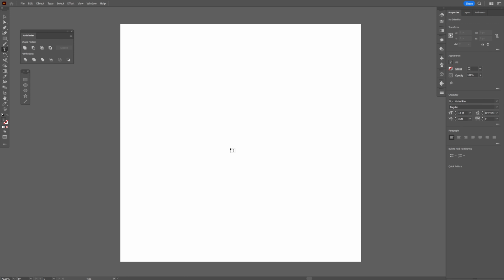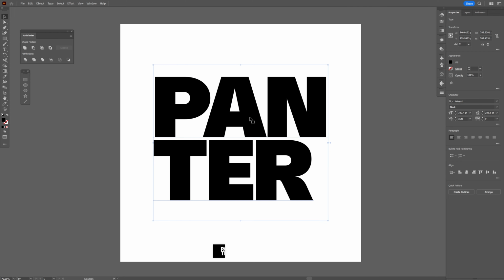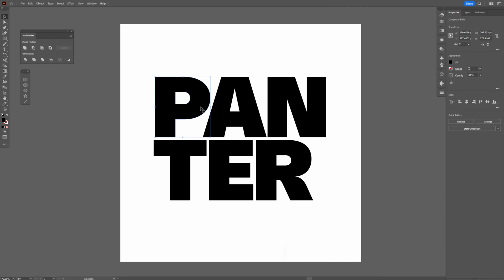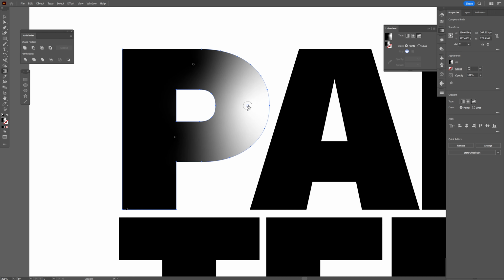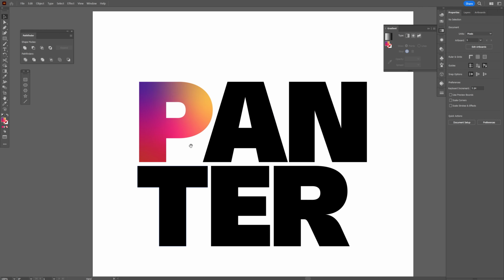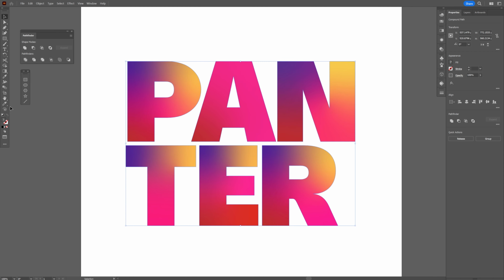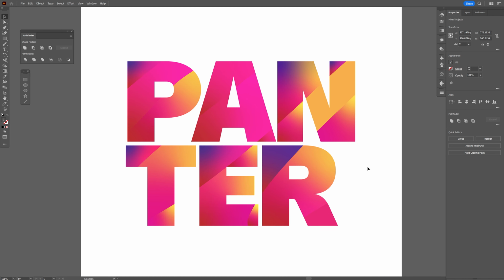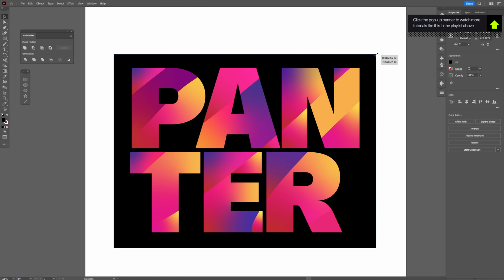Freeform Gradient Text Effect in Illustrator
Freeform Gradient is a tool in Adobe Illustrator that allows users to create custom, gradient-like color fills with more flexibility and control. It allows you to create unique designs with organic shapes and color transitions, creating a more natural and fluid appearance. With Freeform Gradient, users can adjust colors and gradients along different paths and shapes to create one-of-a-kind designs.

PANTER social:

0:00 Intro
0:20 Add text
0:25 Prepare text
0:32 Add colors
0:57 Color special effect
1:12 Customize colors
1:31 Outro